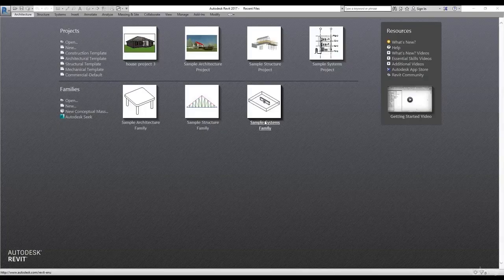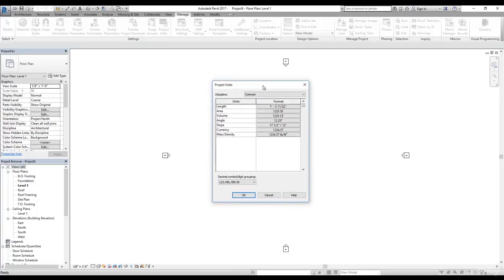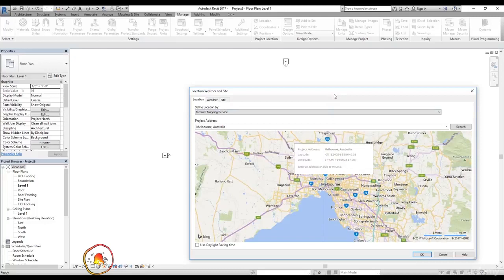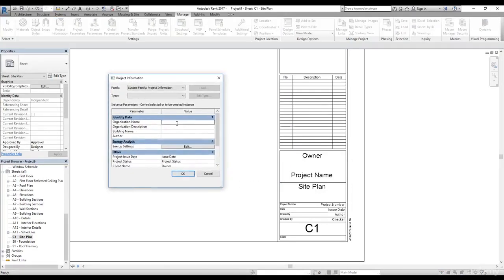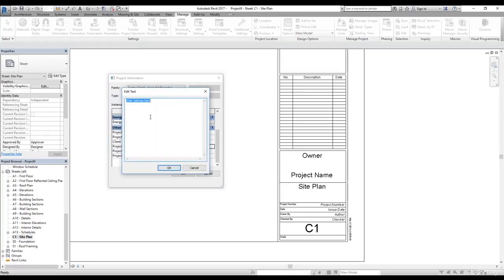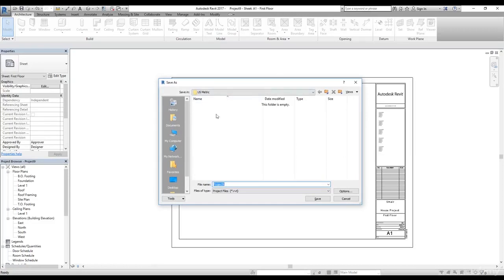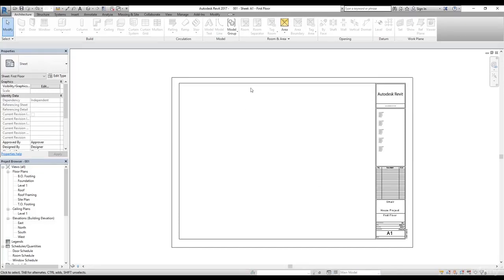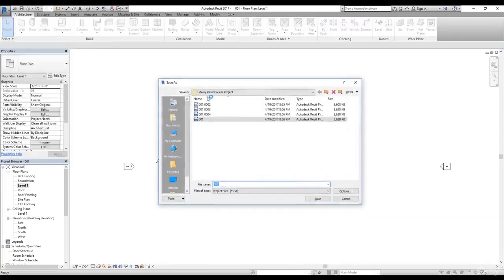How to set new project Revit setting new project Revit tutorials